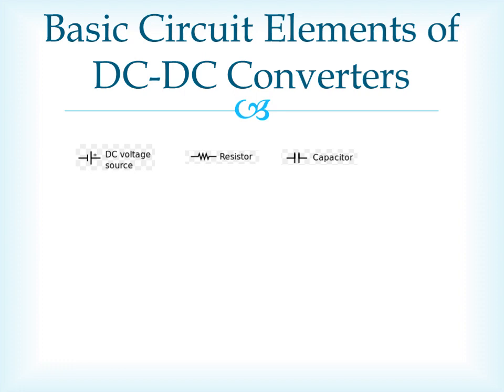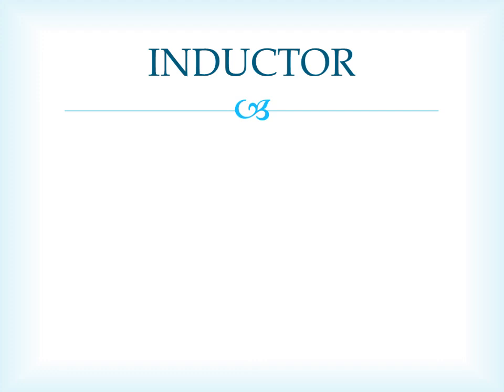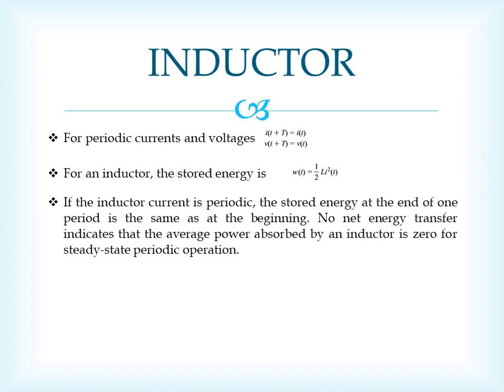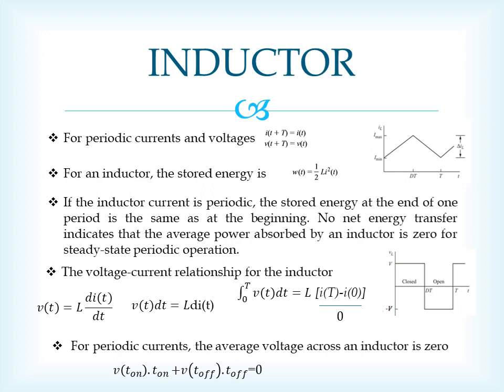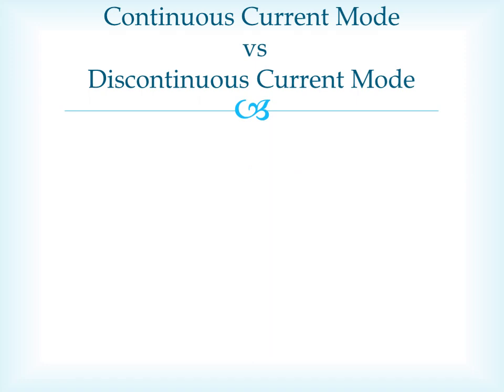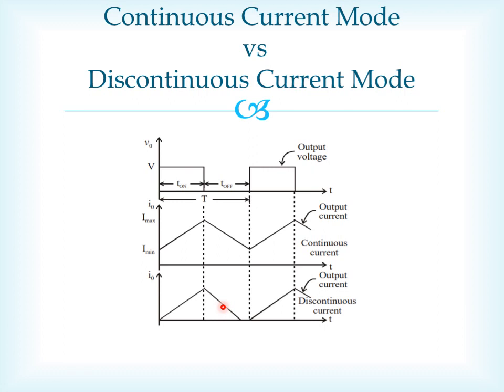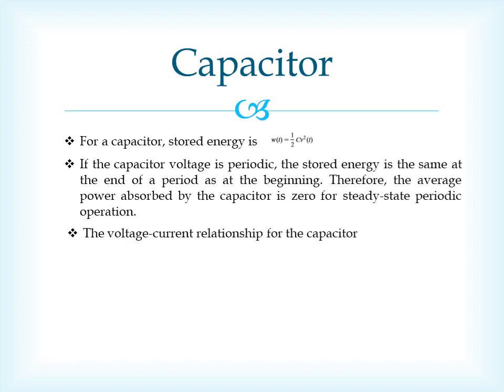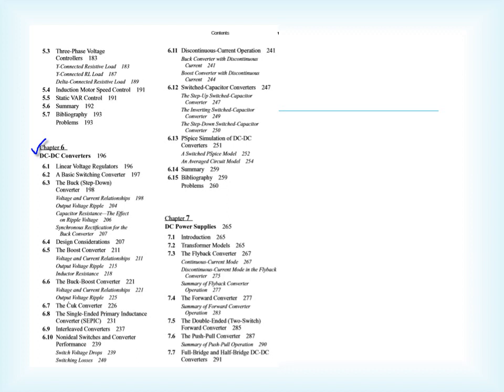L1: Basics Components of DC-DC Converter Design